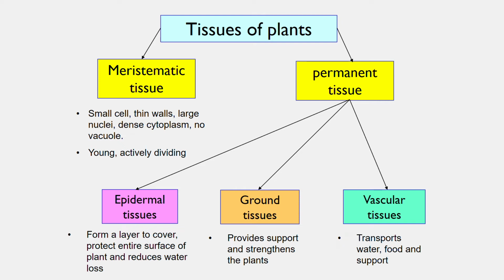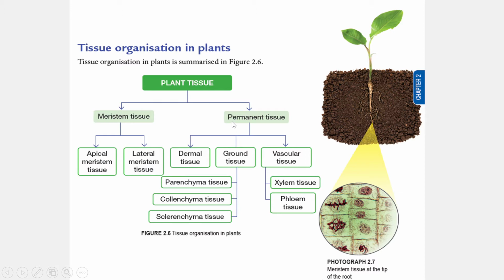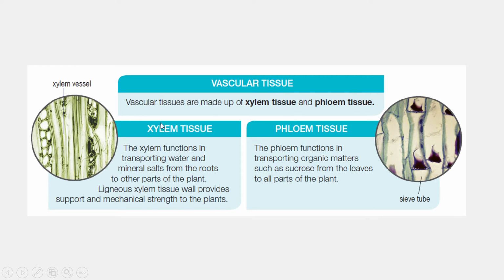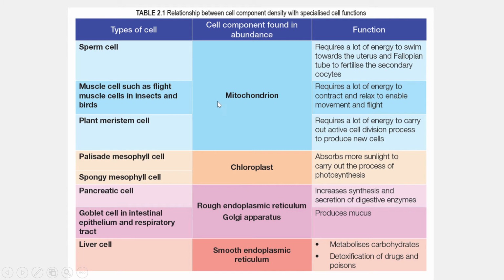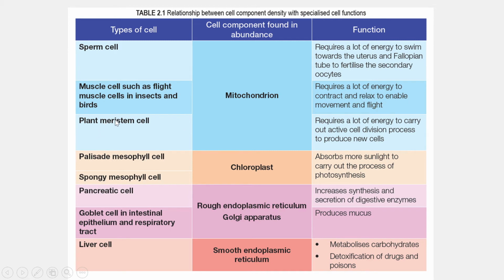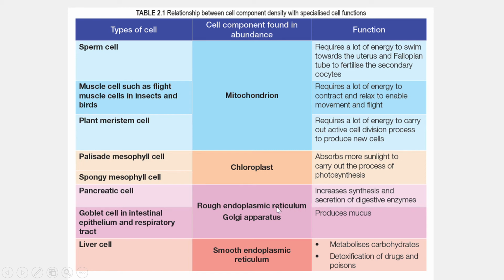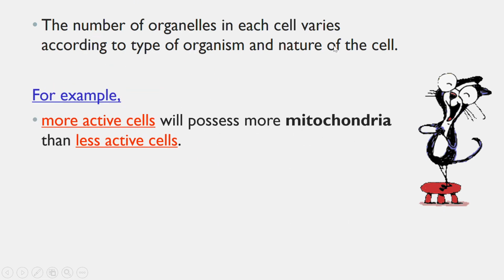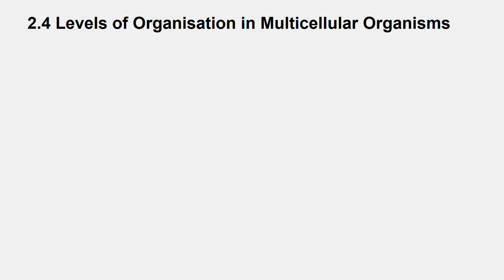2.3 (b) Form 4